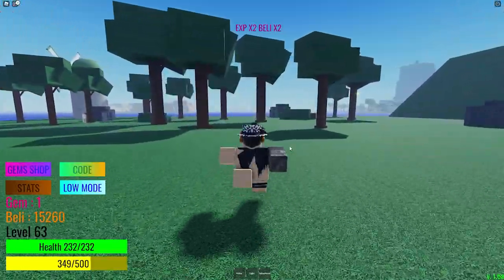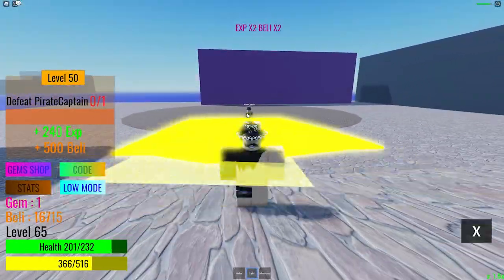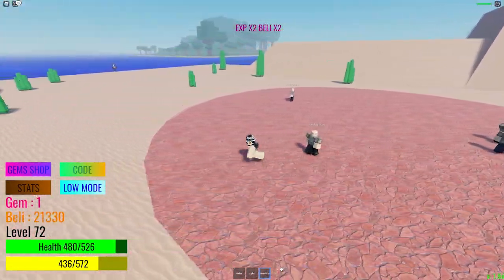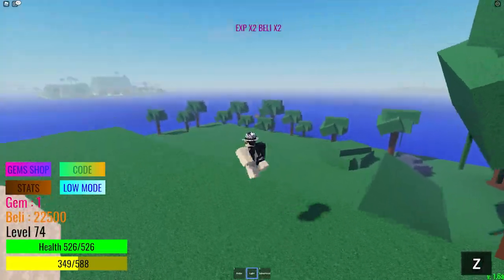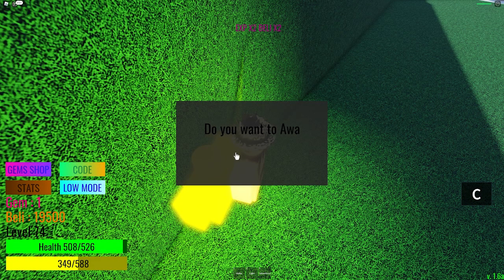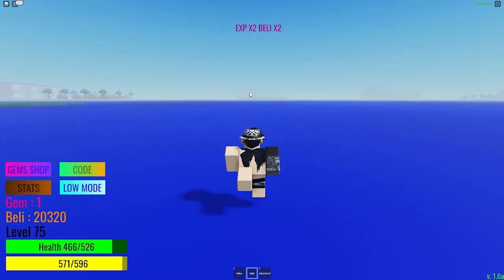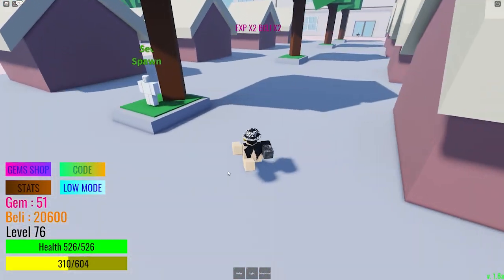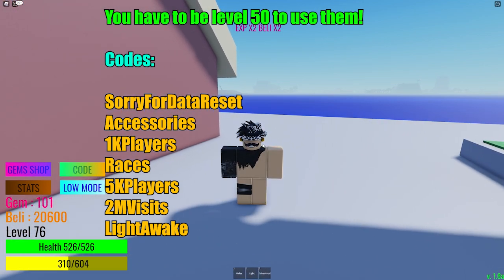(Myth Piece) Beginners Guide (How to Level Up) Best Way {FULL GUIDE}+CODES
Intro: (0:00)
Guide: (1:15)
Codes: (20:22)